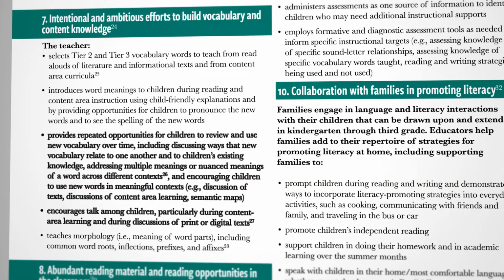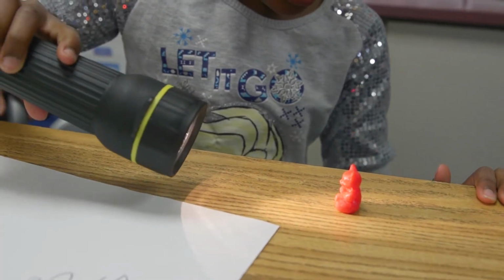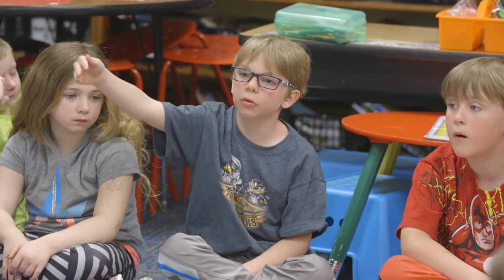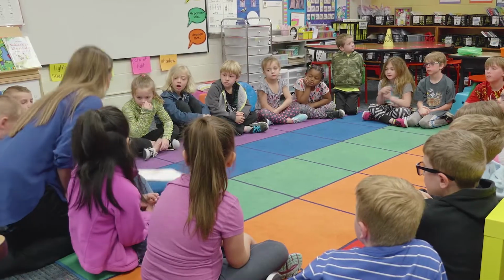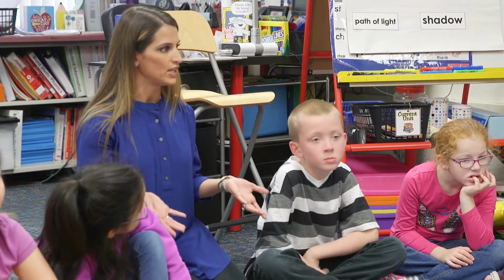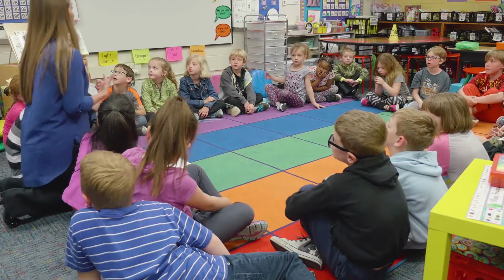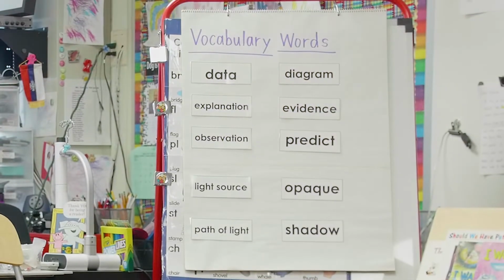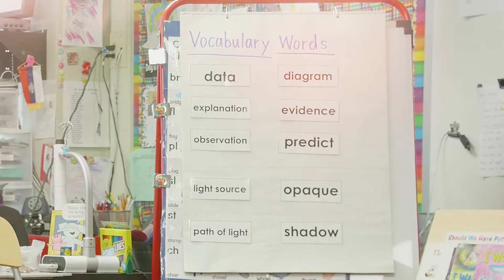K-3 Essential 7, Bullets 3&4: Vocabulary in Content-Area Discussion Sample Video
The teacher provides repeated opportunities for children to review and use new vocabulary over time, and encourages talk among children, particularly during content-area learning.